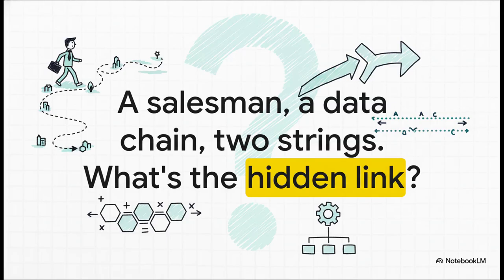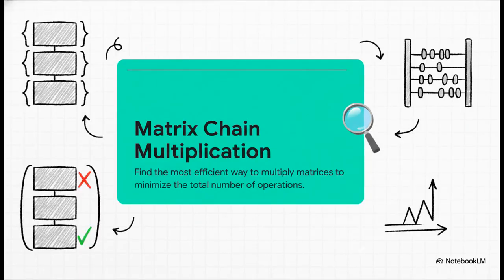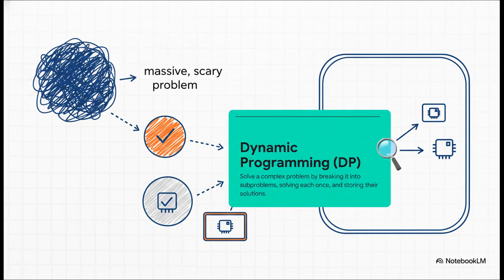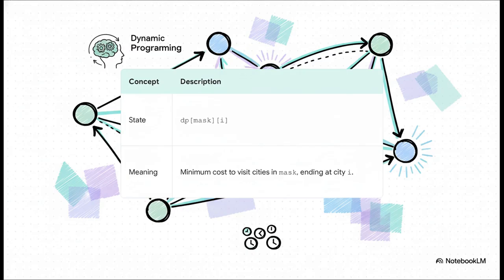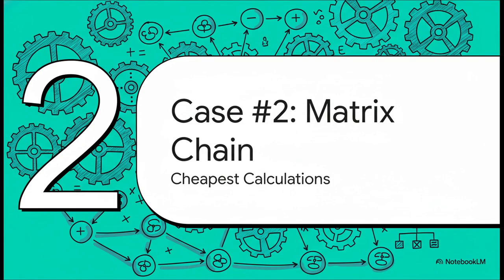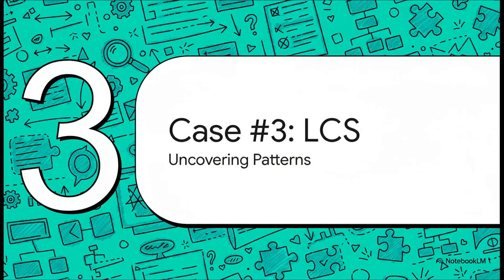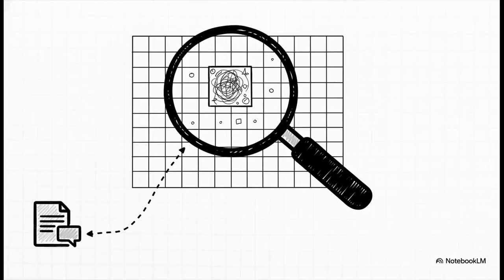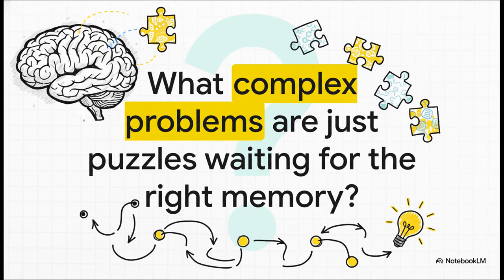Dynamic Programming: Traveling Salesman, Matrix Chain Mul., Longest Sub Seq